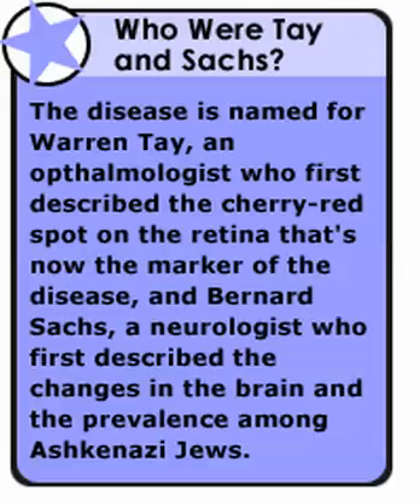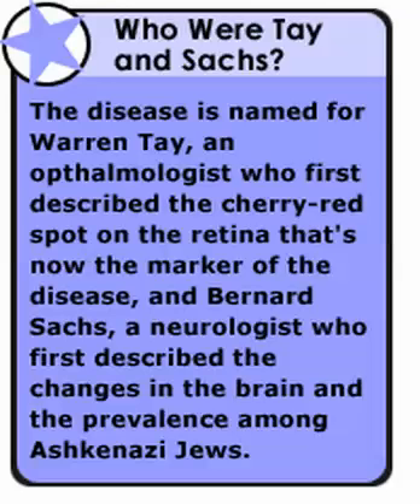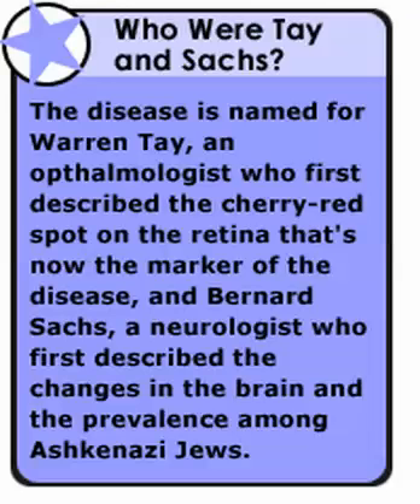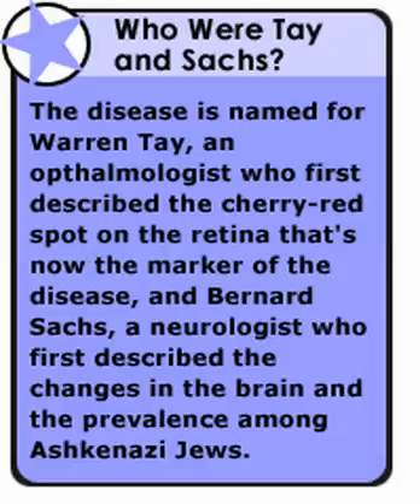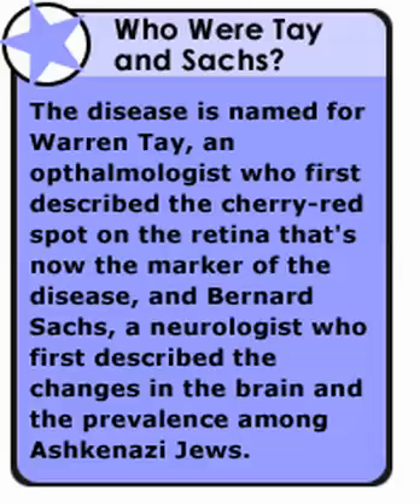Tay-Sachs Disease and Neiman-Pick, Gaucher